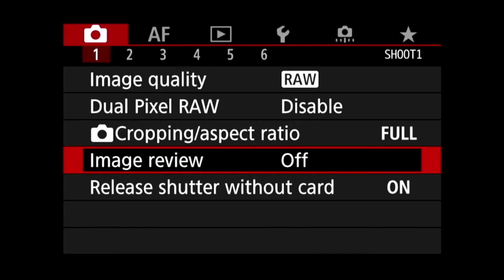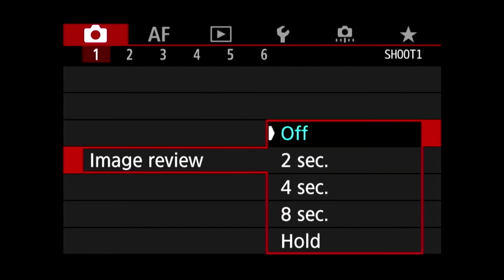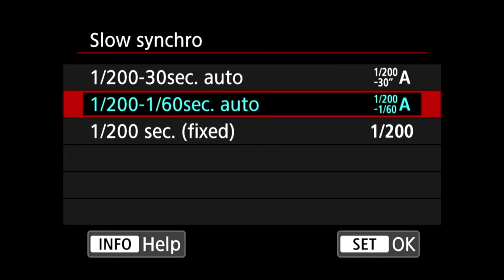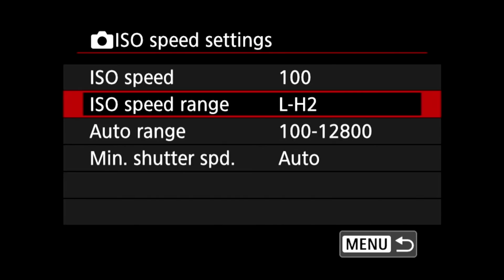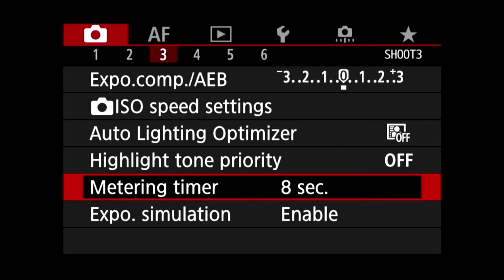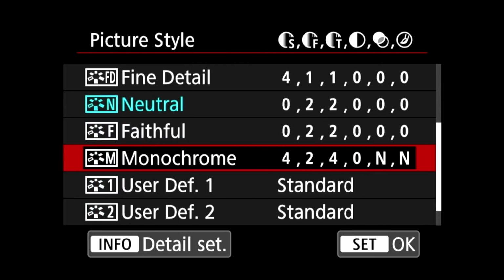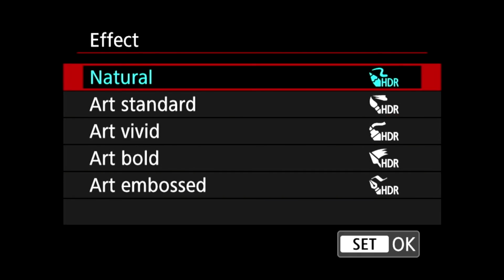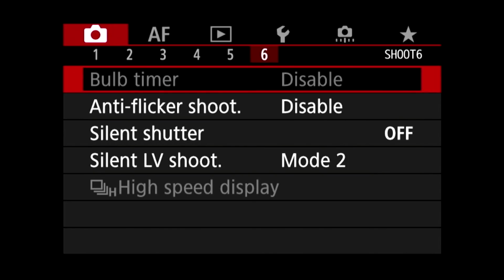Canon Menu System - Red Tabs - Basic Settings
In this video I go through the red camera menu tabs for basic settings on the Canon cameras. The menu is the same whether your camera is a DSLR or Mirrorless, Canon has been great about keeping their menu the same.

There are only subtle differences between models depending on whether to not a camera has new technology.

Please comment or ask any questions below and a Like and Sub would be fantastic!

If you like abandoned buildings and history, you can find my project @